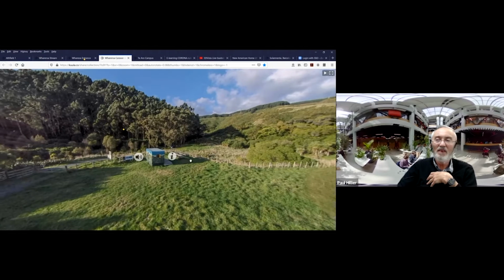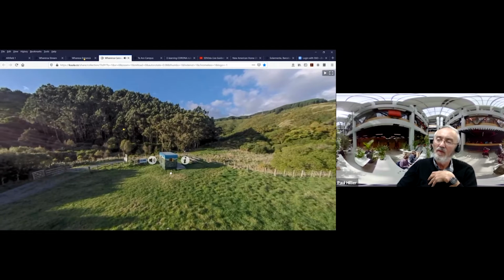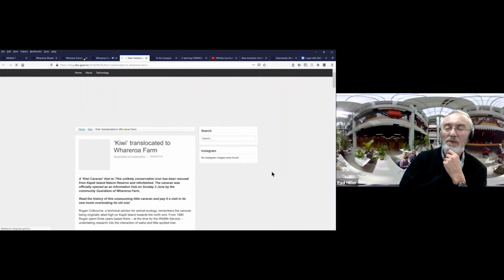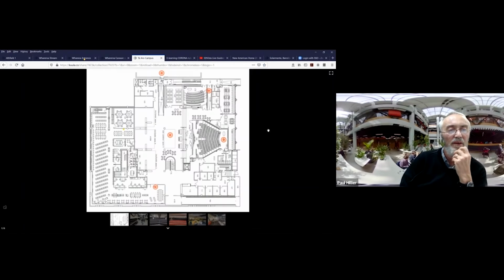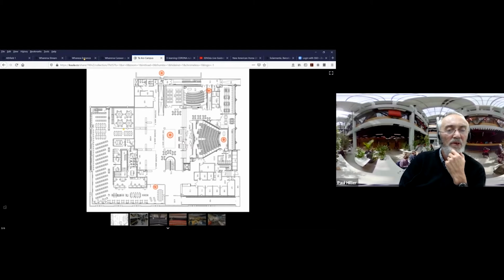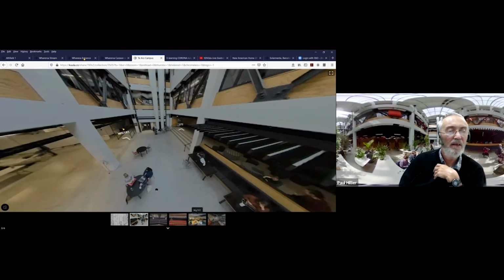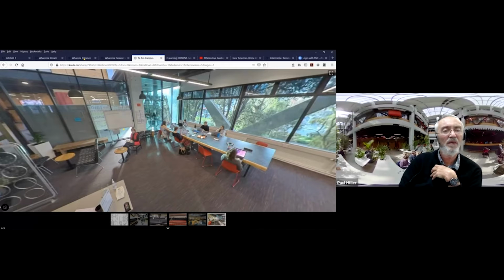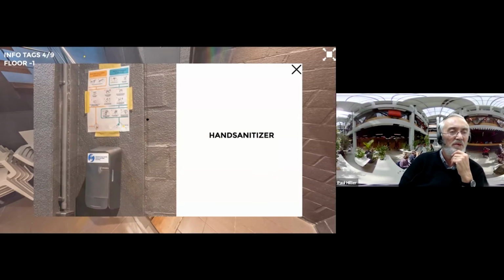Virtual Atrium 11b | Audio-Visual Capabilities at Victoria University of Wellington - Paul Hillier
Paul Hillier talks about the audiovisual capabilities of Te Herenga Waka - Victoria University of Wellington's Faculty of Architecture and Design Innovation.

Original talk held on 10 June 2020